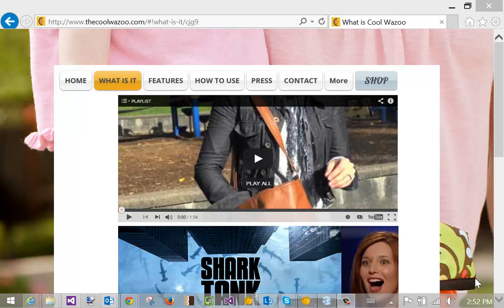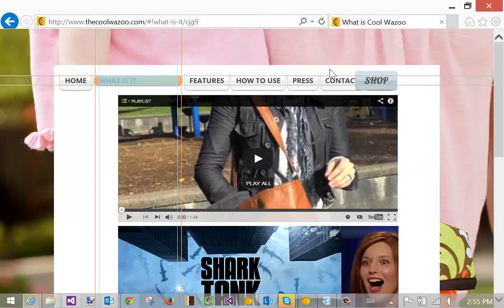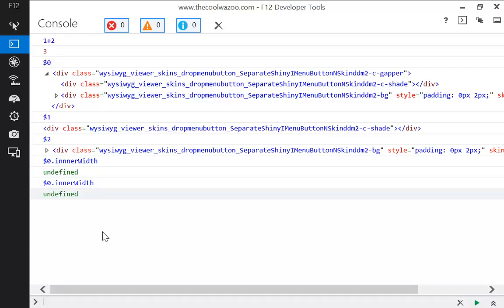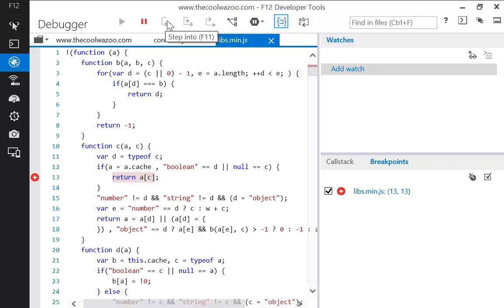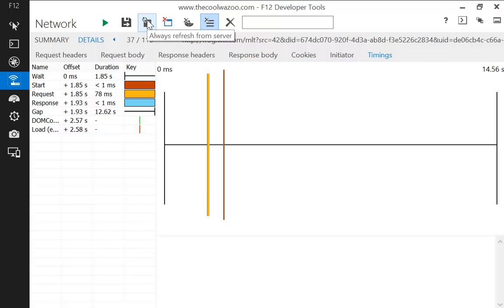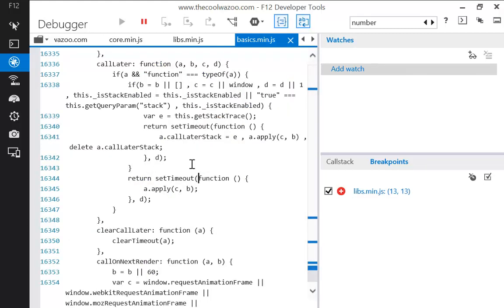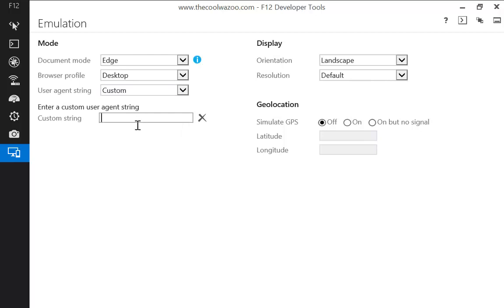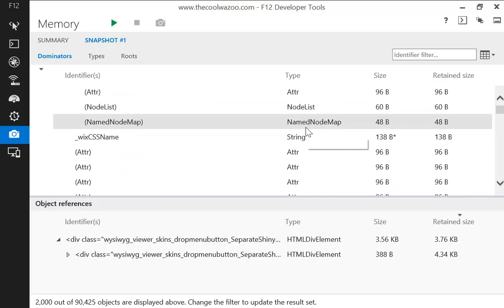A Quick Run Through The Internet Explorer F12 Developer Tools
This is a very quick run through the updated developer tools in Internet Explorer 11. I pick a site I was checking out and use it as an example of using the tools with some basics from my workflow.